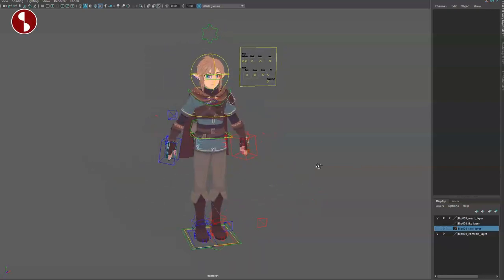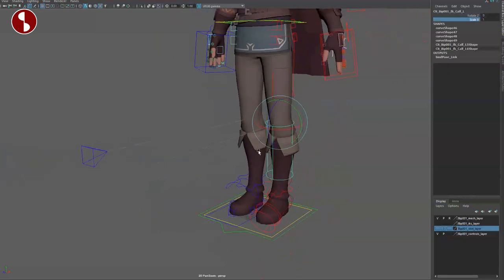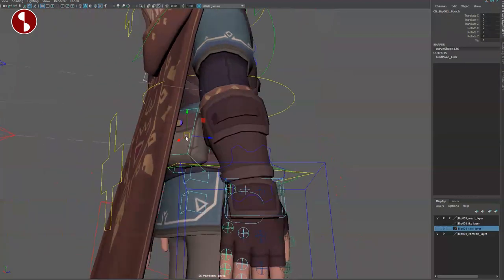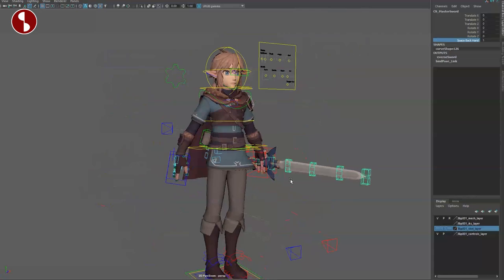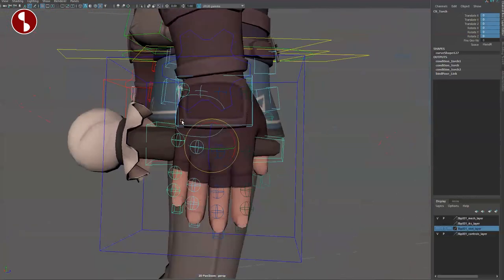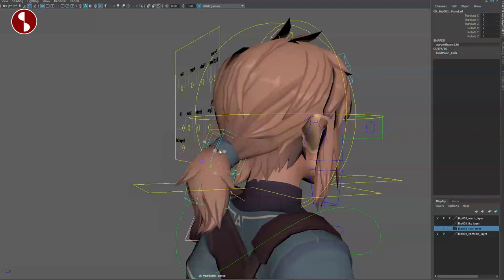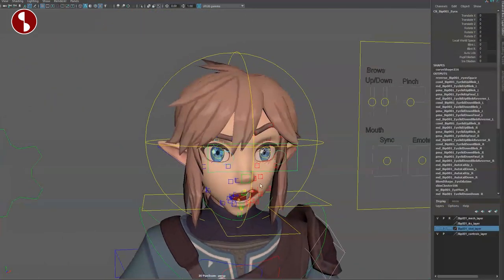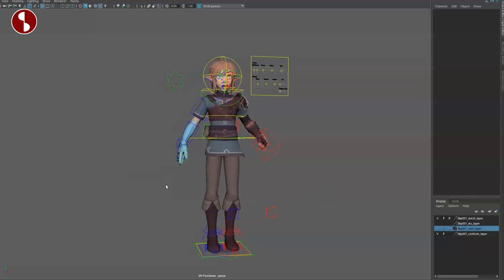Link (Nintendo’s Breath of the Wild) - (free) Maya Animation Rig - Review